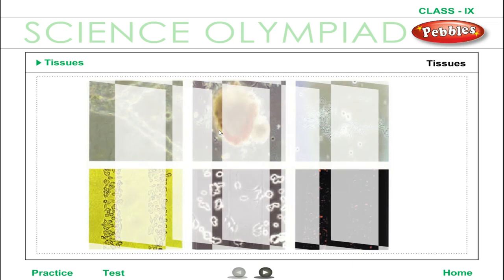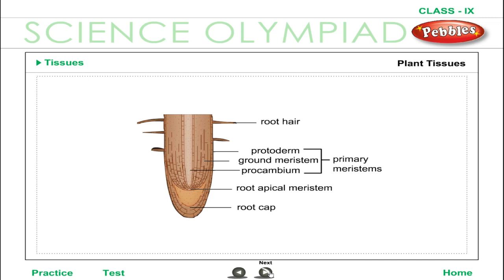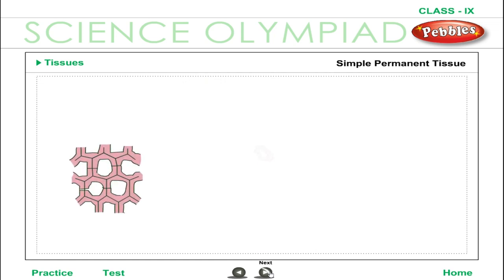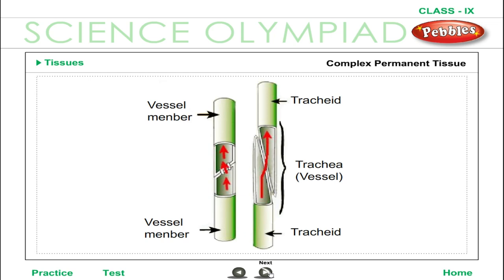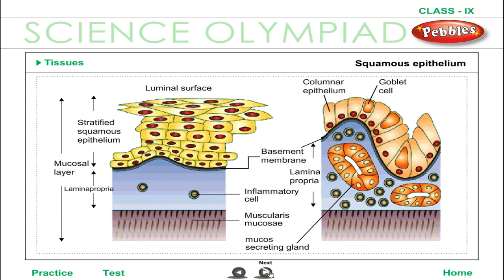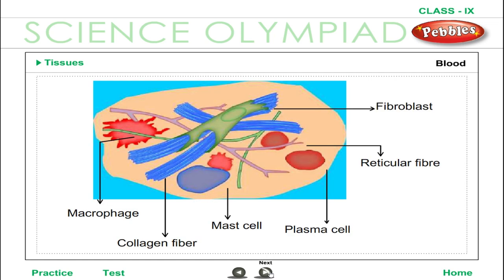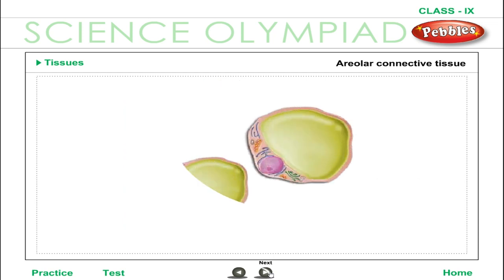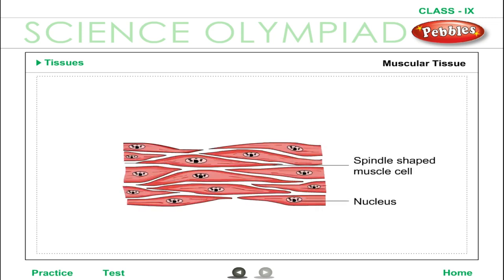Olympiad 9th Science | Tissues | Practice,Test | Olympiad Exam Preparation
Tissues
Diversity in living Organisms
Motion
Force and Laws of Motion
Gravitation
Work and Energy Power
Sounds
Why do we fall ill
Important in Food Resource
Natural Resource

Model Papaer